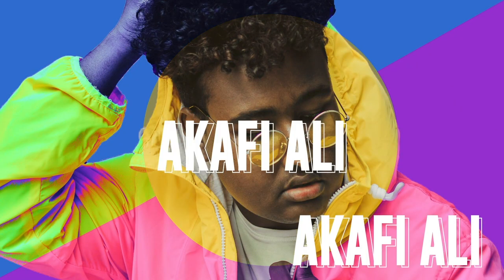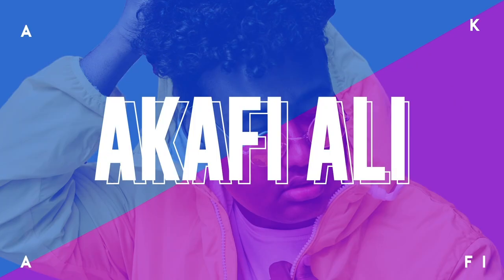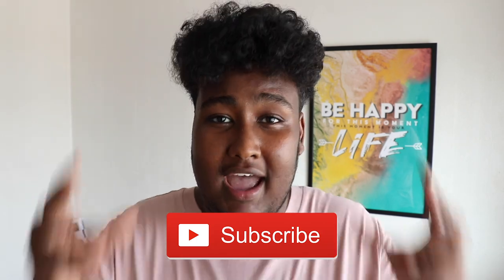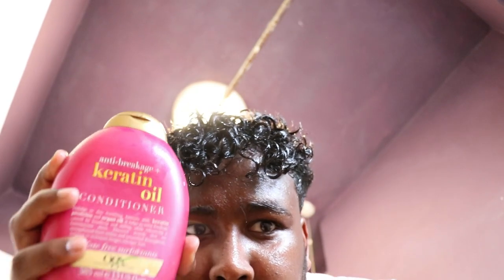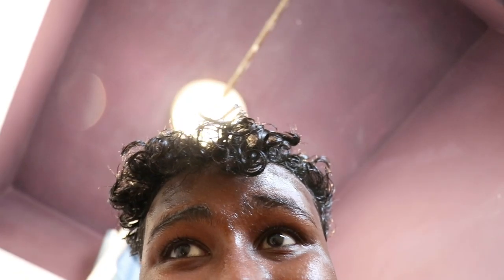HOW I MADE MY HAIR CURLY IN 5 MINUTES!!! *QUICK AND EASY!!*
HOW TO MAKE YOUR HAIR CURLY IN 5 MINUTES!!! *QUICK AND EASY!!*
In today's video, I'll be showing you guys how to get curly hair in QUICK AND EASY steps for men AND women. I'll be going over some of the best tips and tricks I have for you guys! here’s my secret! haha